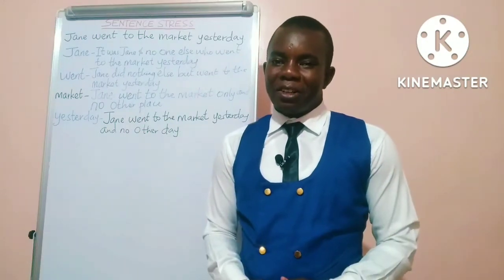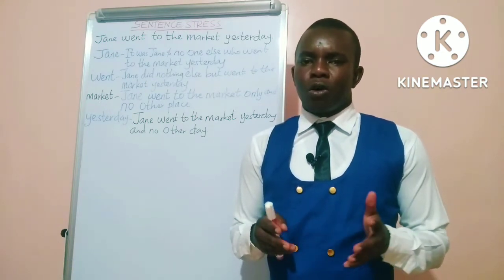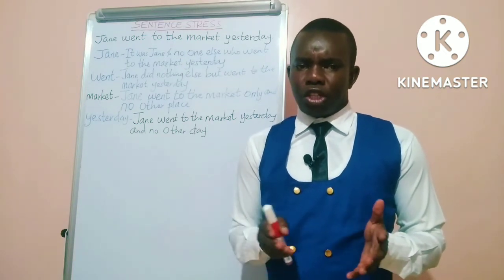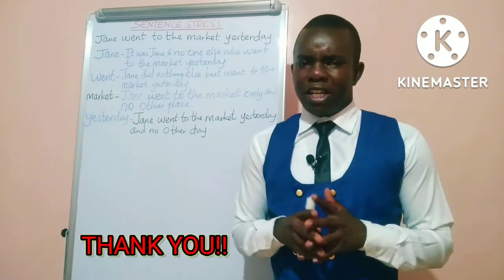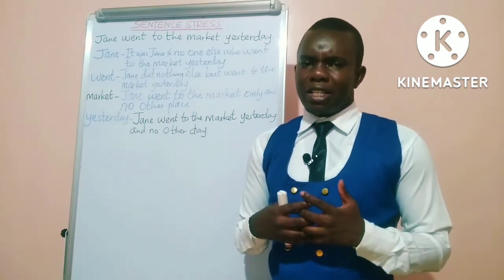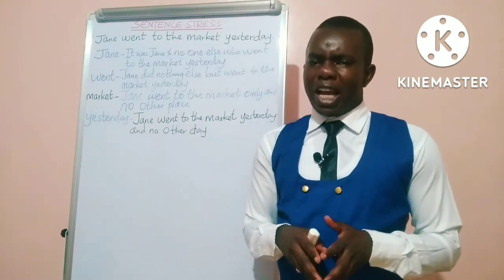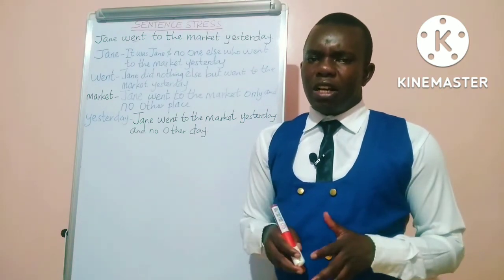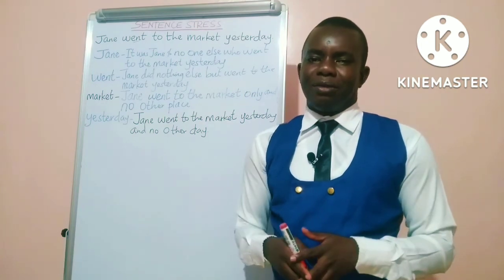KCSE 2022 ENGLISH PAPER ONE PREDICTION | ORAL SKILLS | SENTENCE STRESS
KCSE 2022 PP 1 PREDICTION | ORAL SKILLS|SENTENCE STRESS | KCSE REVISION
Hello,
I am Ezra, a passionate teacher of English and Literature. Starting my YouTube channel is the least I can do on my voyage to lend my voice to the cumulative mitigation voices especially in schools with acute teachers of English shortages.
Besides, I strongly believe that the consumerism of Literature should go beyond the students of Literature as Literature works towards discovering, rediscovering and restoring human dignity.
Through Literature, we celebrate our humanness and work towards assuaging and alleviating dehumanizing concerns of our times.